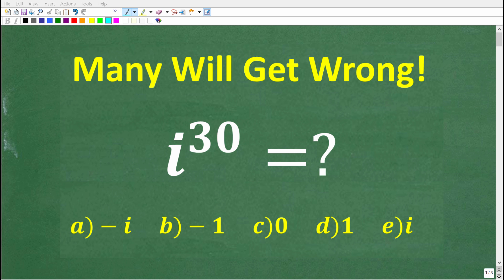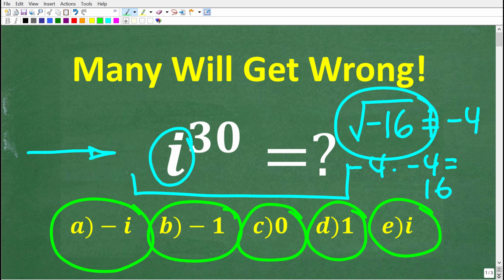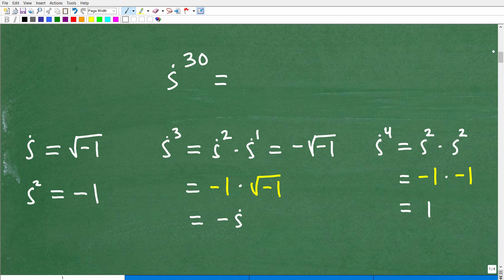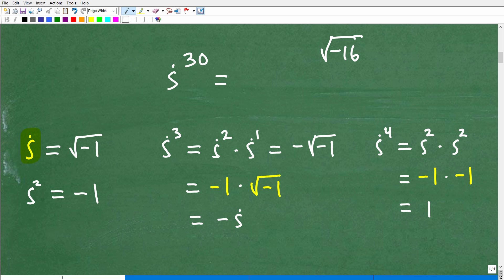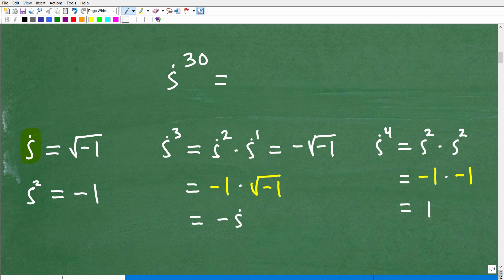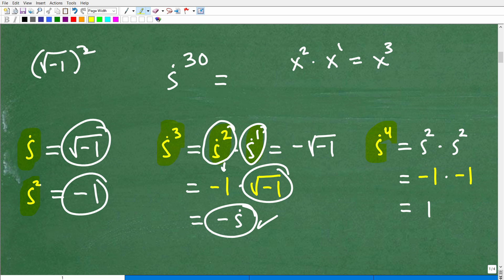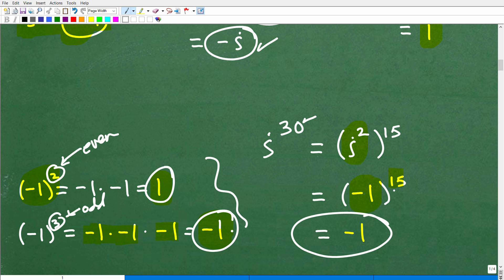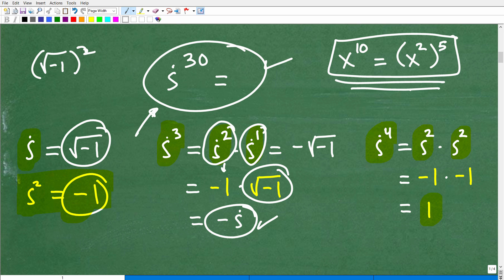i to the 30th power = ? Complex and Imaginary Numbers! NO CALCULATOR!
How to find the power of an imaginary number without a calculator.

• HOMESCHOOL MATH
• COLLEGE MATH